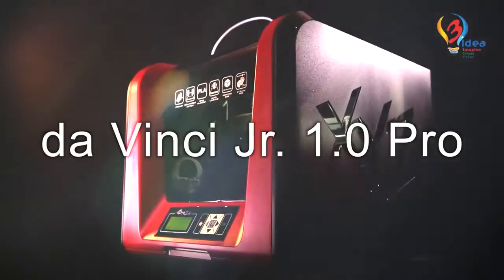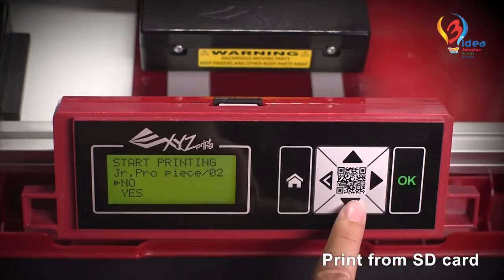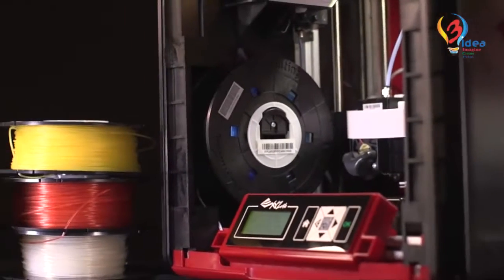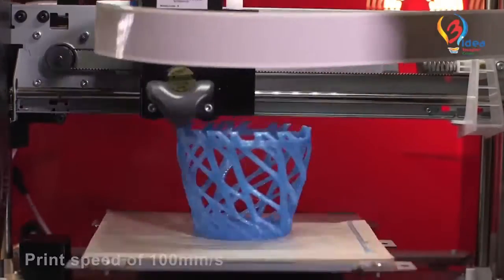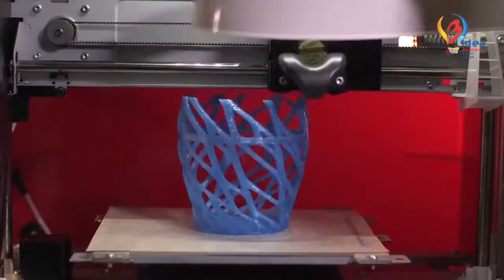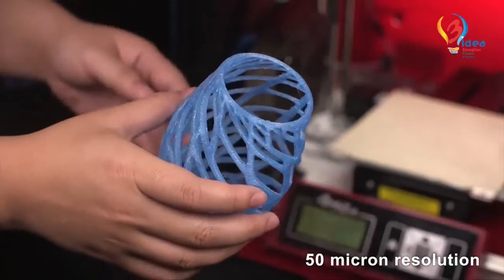The daVinciJr. 1.0 Pro is an open